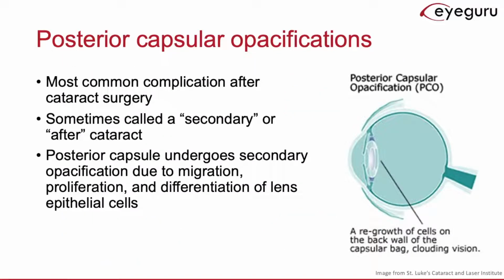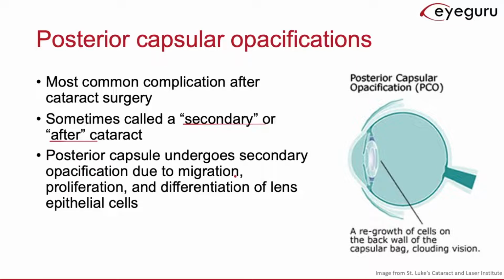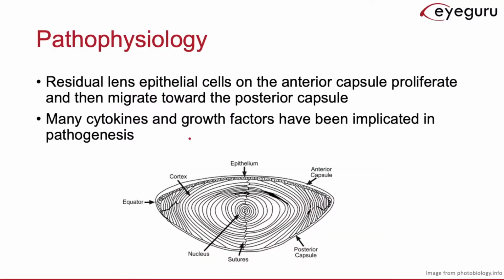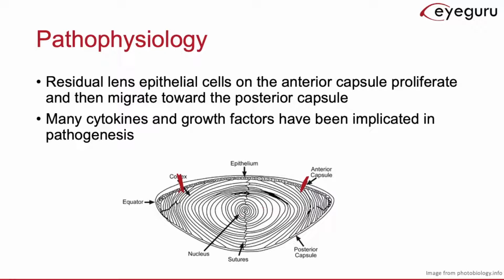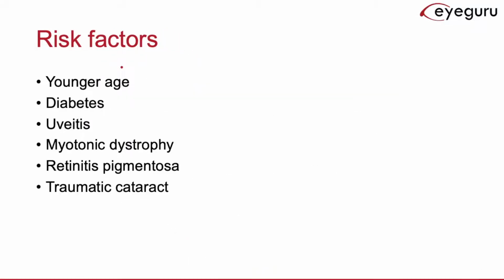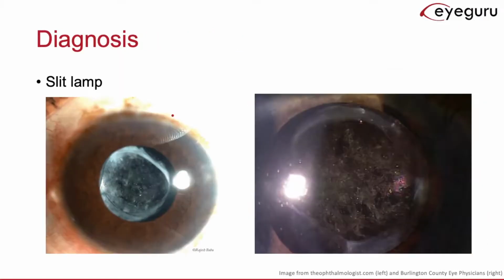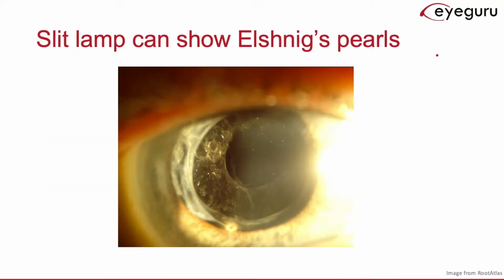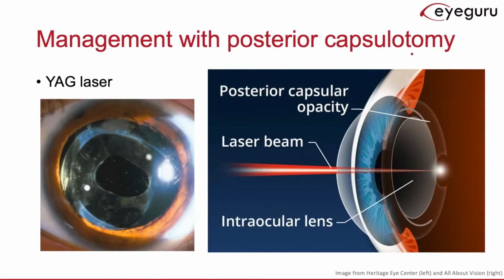1.5: Posterior Capsular Opacifications